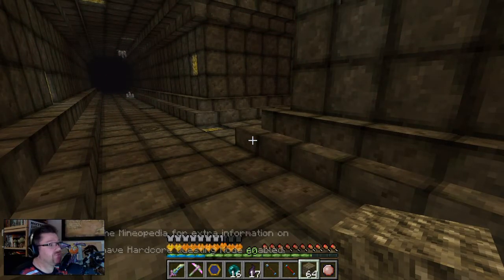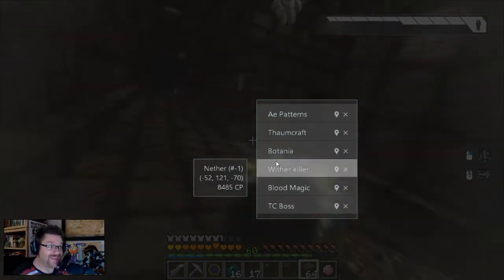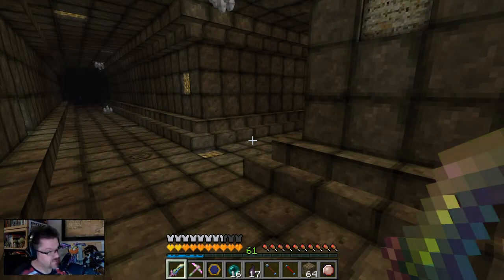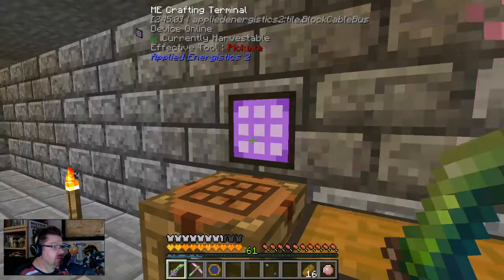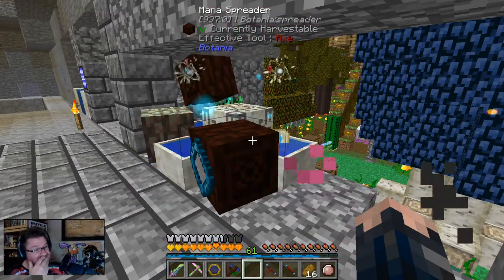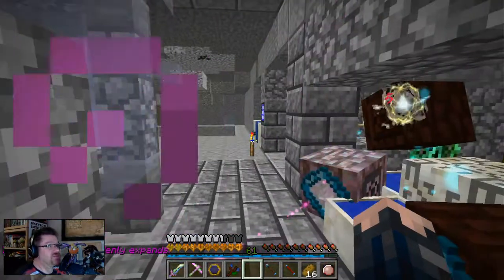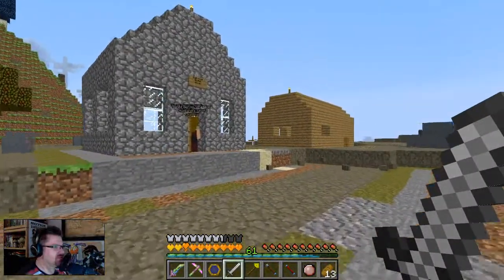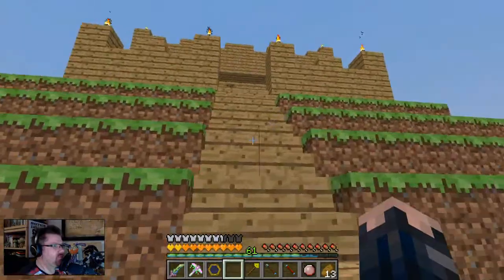FTB Regrowth Part 78 Millenaire Villages!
Welcome everyone, to the FTB Minecraft modpack, Regrowth! I've finally made it to bringing back villages! This is new territory for me and Regrowth, ever since I suggested for Millenaire to be included!